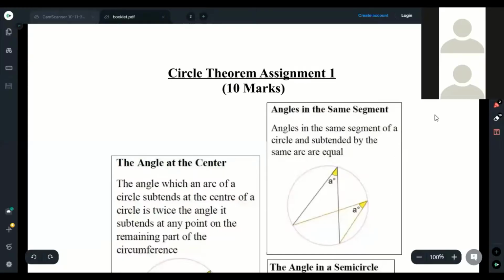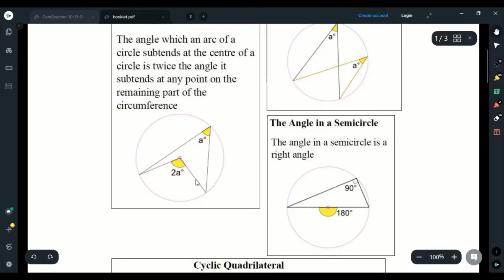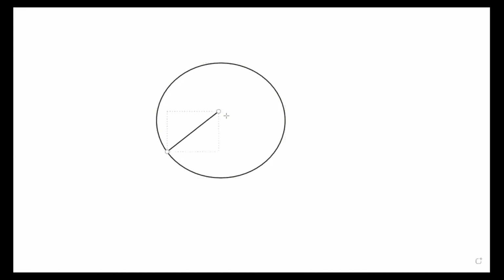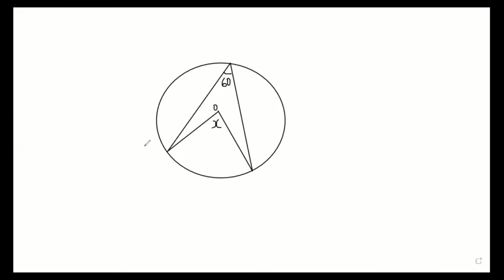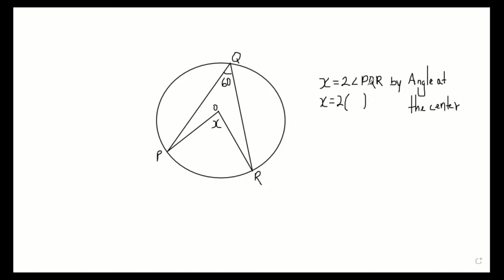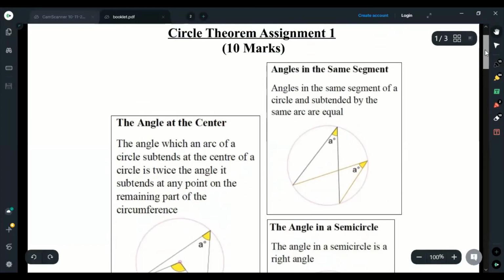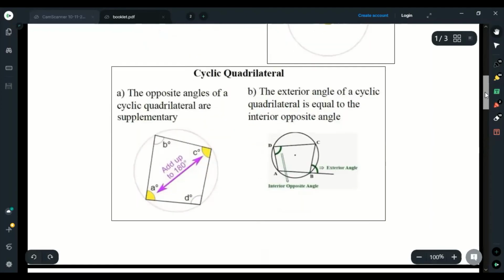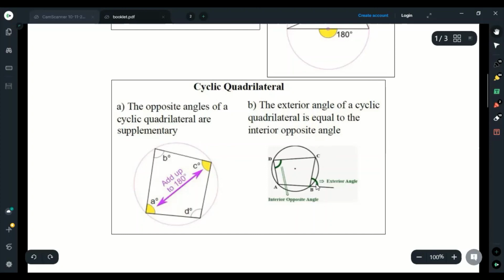Circle Theorem Part 1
Join my live session as I explain a few circle theorem concepts with my students.

Topics covered:
Angle at the Center
Cyclic Quadrilateral